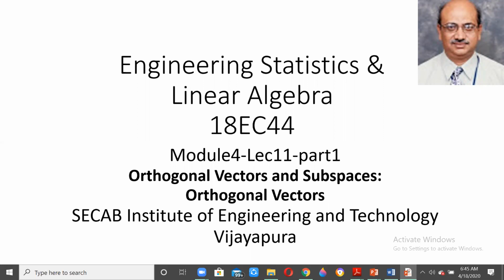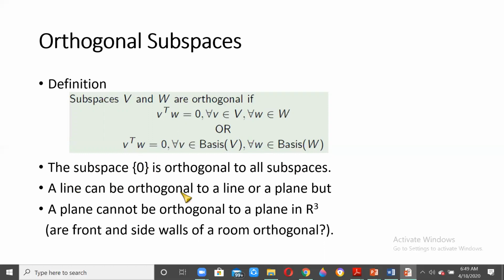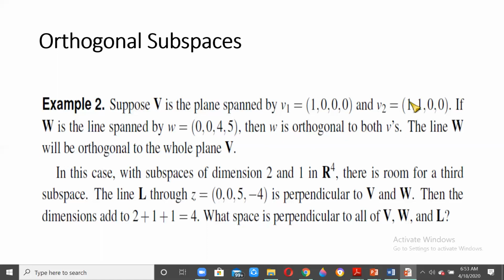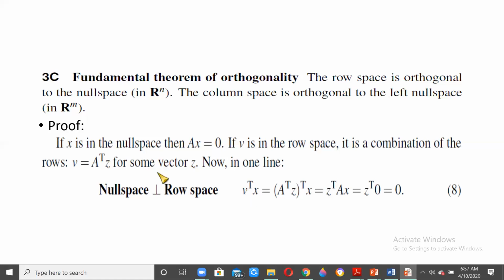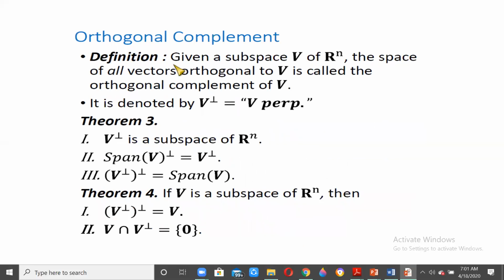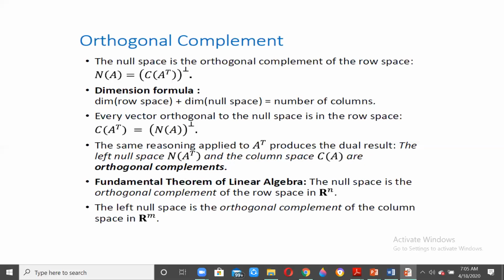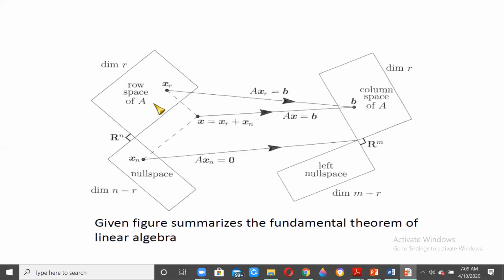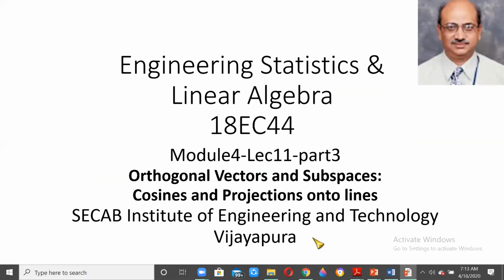ESLA MOD4 LEC11 PART2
Course: Engineering Statistics And linear Algebra
Module4:
Lecture11: Orthogonal Subspaces